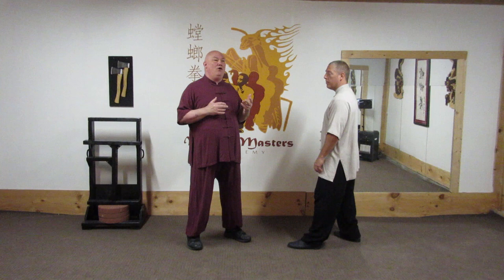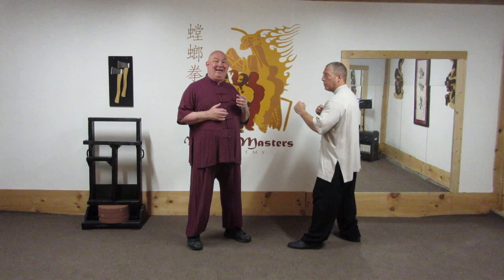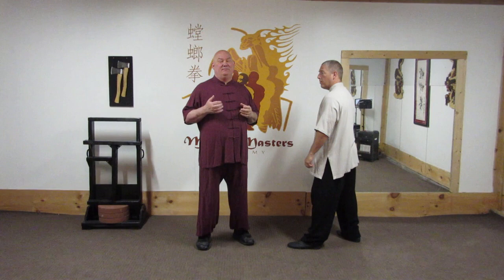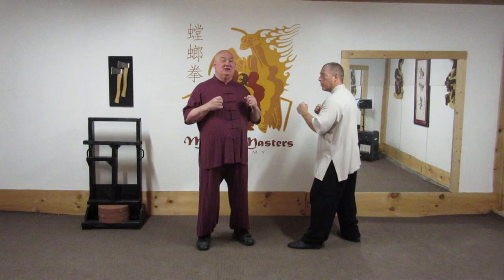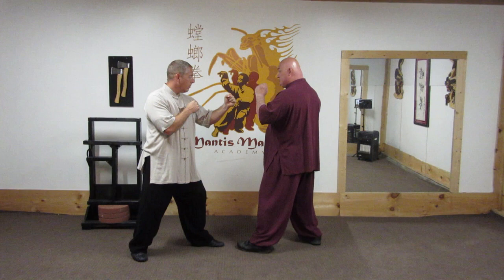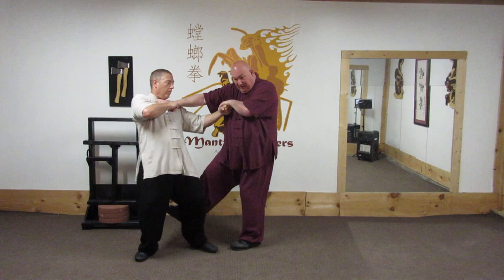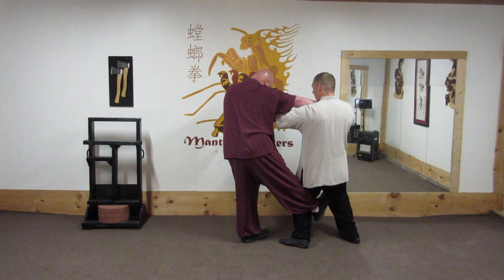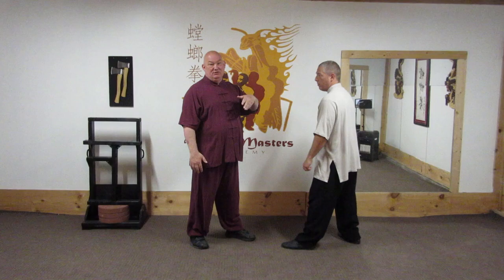Praying Mantis Kicking Methods - 2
Here is my second installment on the subject of Praying Mantis Kung Fu kicking methods.